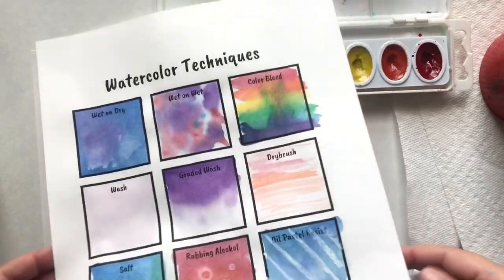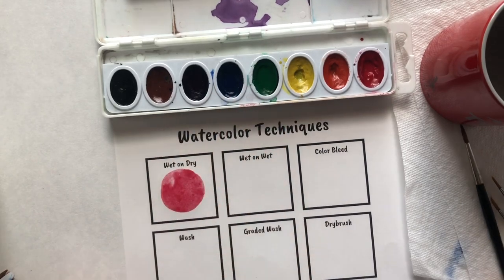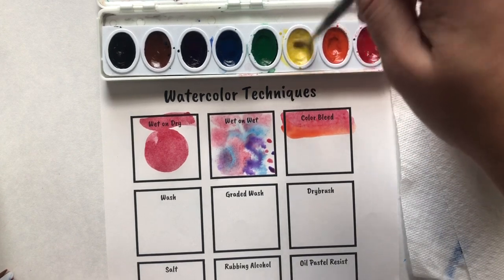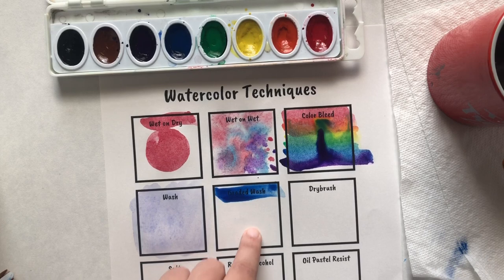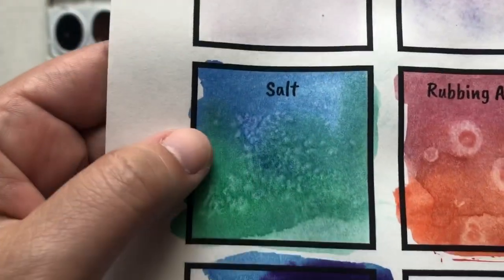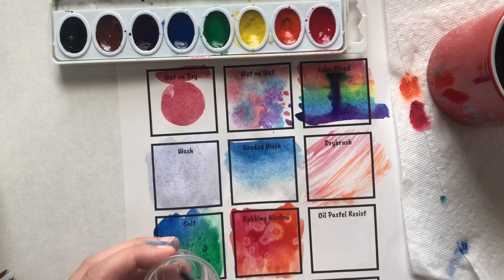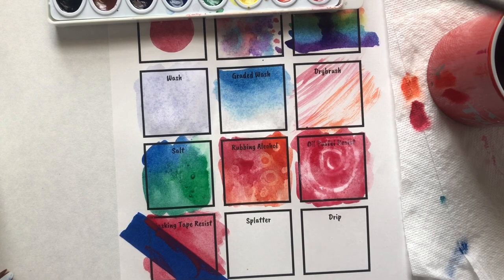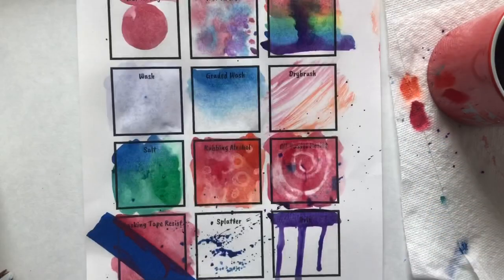Watercolor Techniques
Journal Workshop